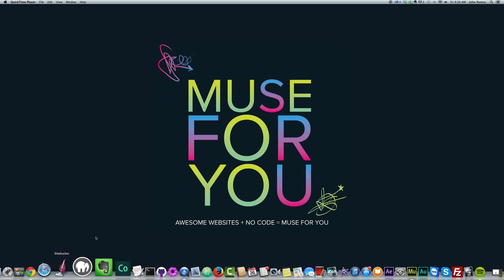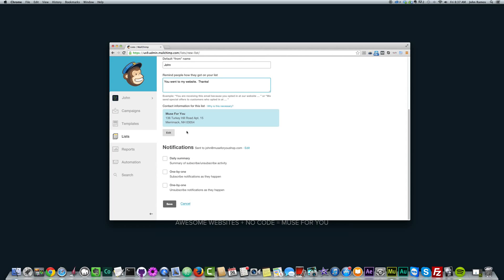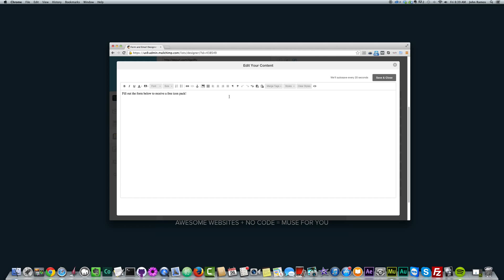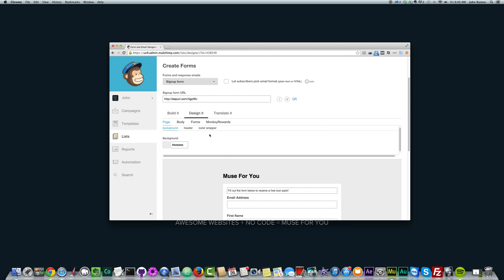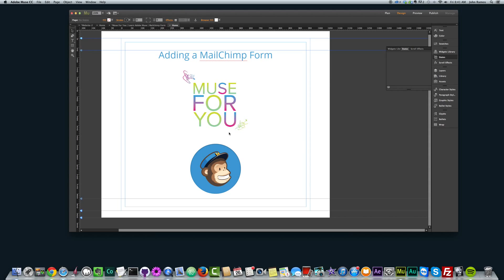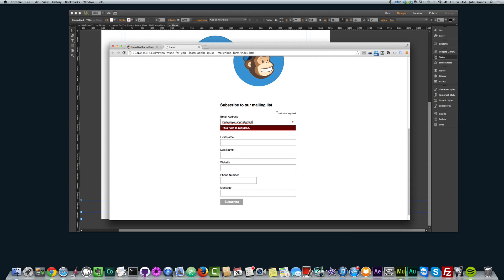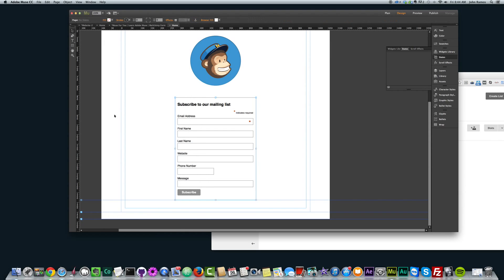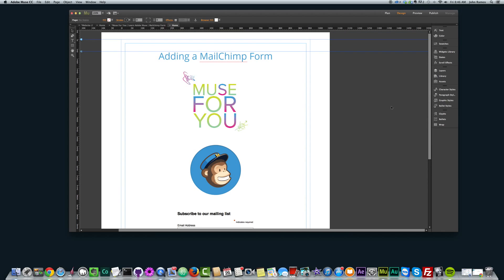Adobe Muse CC 2014 | Adding a MailChimp Form